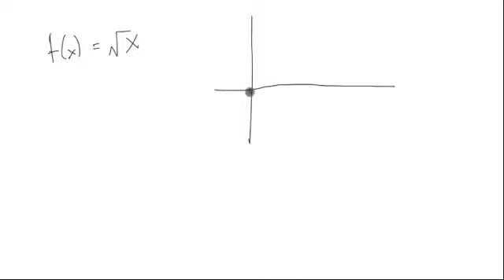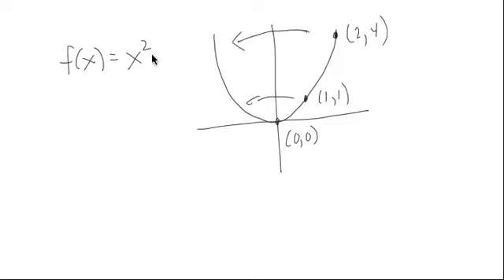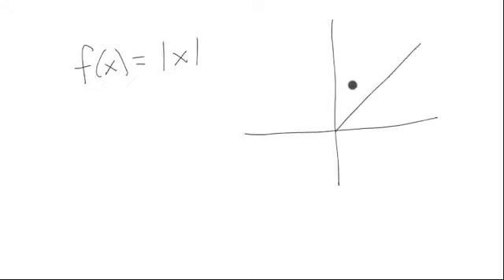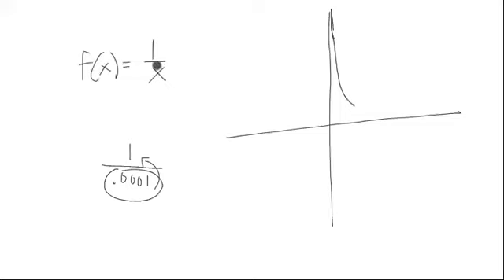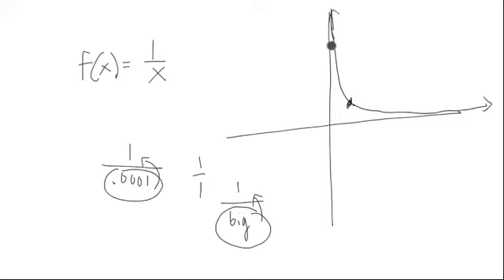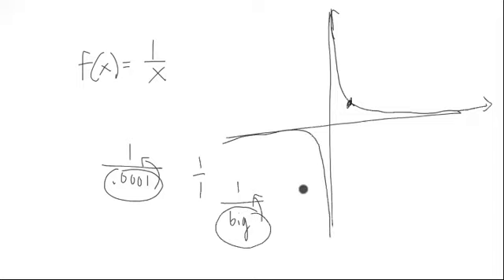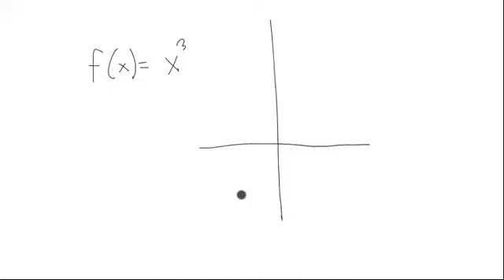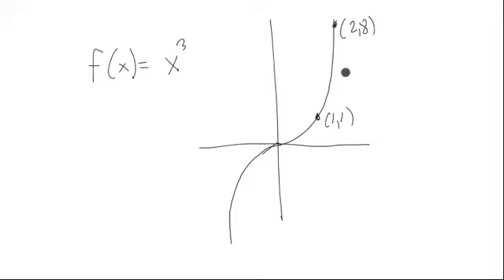Basic Parent Graphs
This video introduces some basic graphs that we will be applying transformations on.